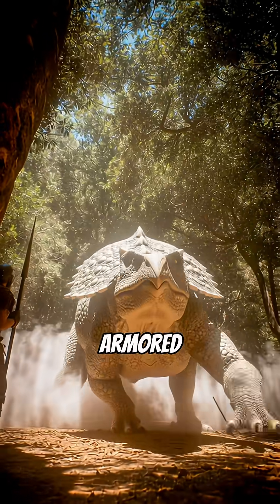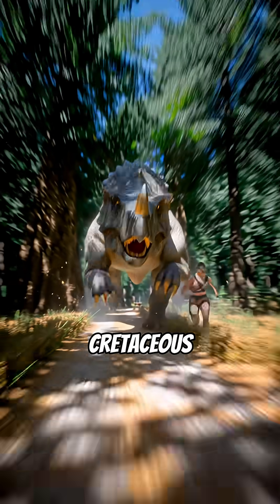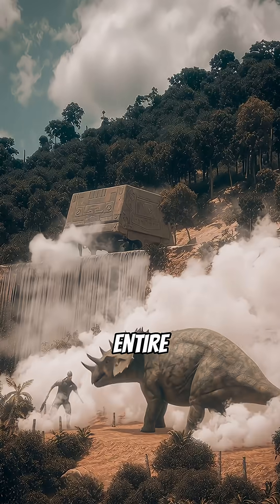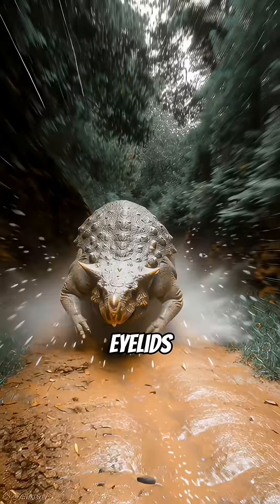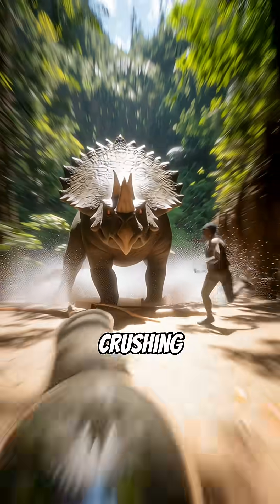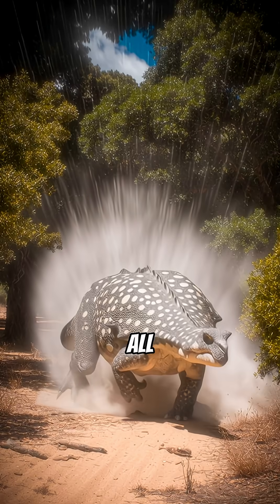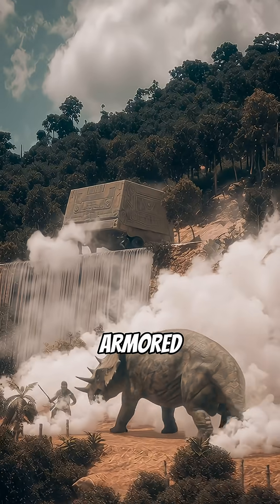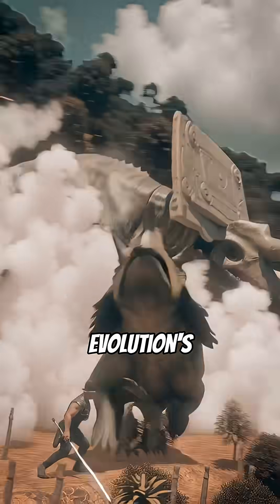This Dinosaur Was a LIVING TANK! Meet Ankylosaurus! 🛡️🦖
With its massive armor and bone-crushing tail club, Ankylosaurus was the ultimate defensive dinosaur! Discover the prehistoric beast that was basically a walking fortress.